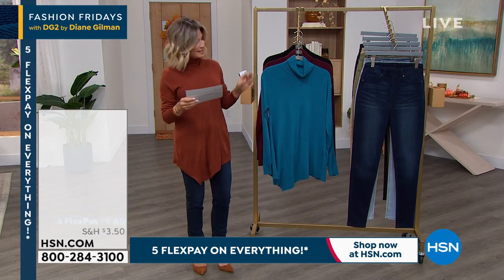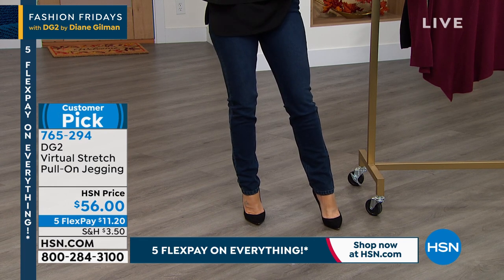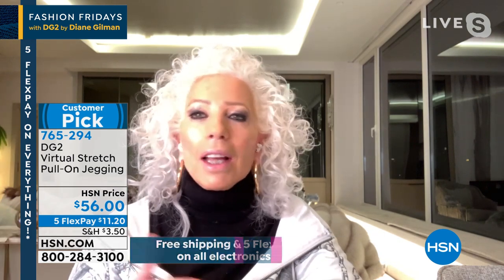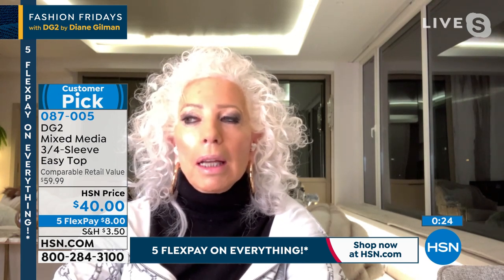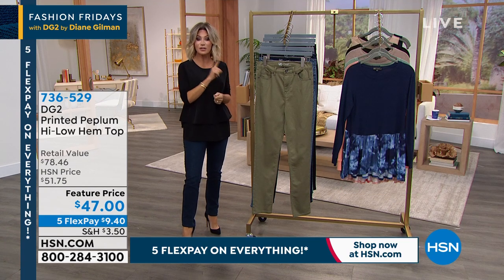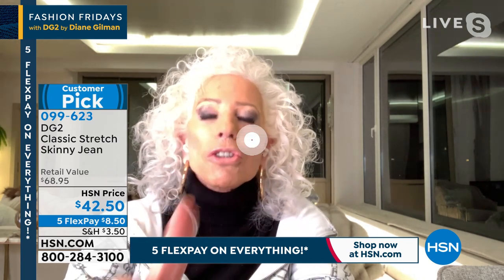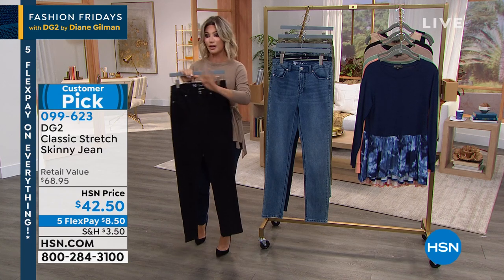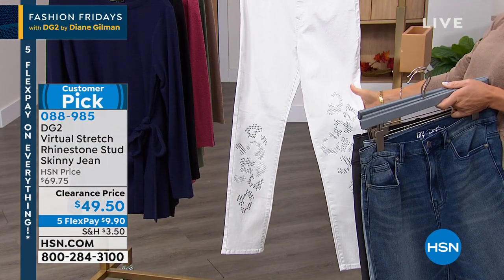HSN | Fashion Fridays with DG2 by Diane Gilman 09.03.2021 - 10 PM